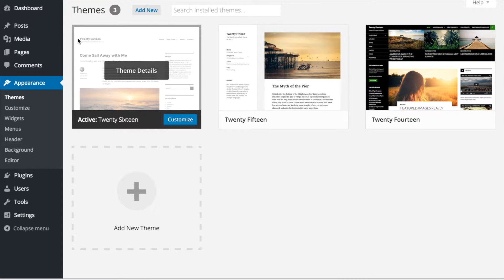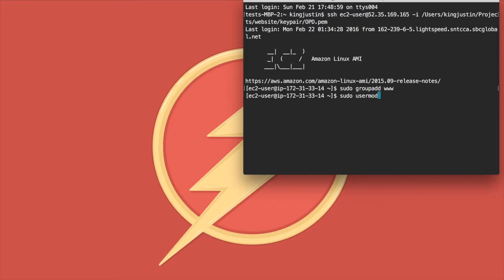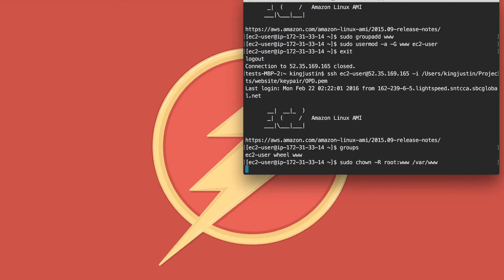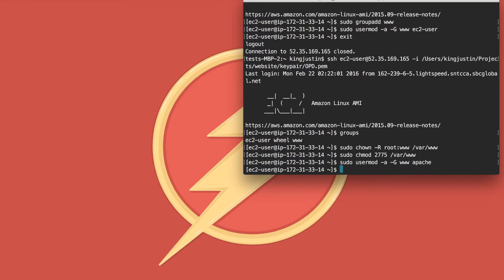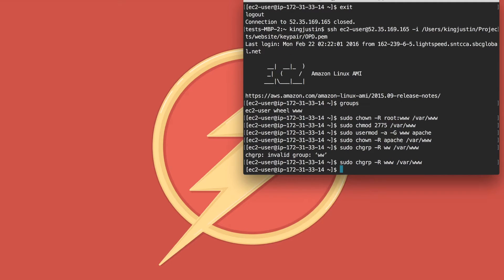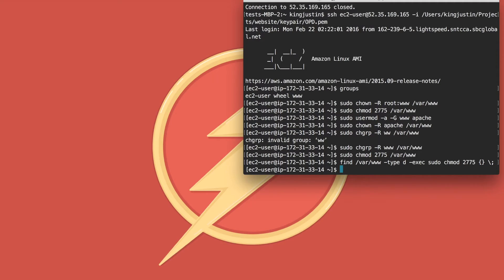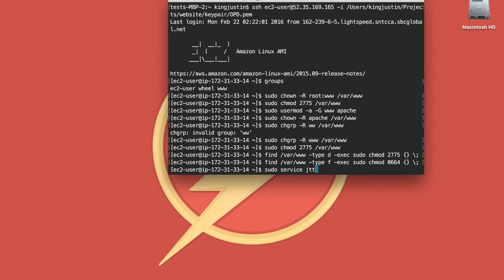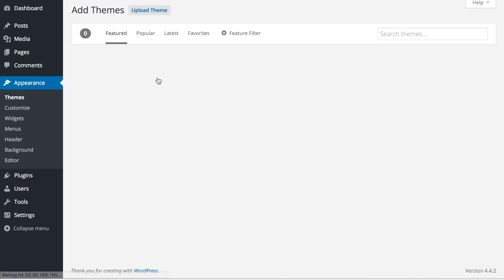Amazon AWS EC2 | How to Create a Free Website: Fix Required FTP Credentials Problem [SOLVED]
Quick fix on the permissions error which would cause you to have to enter your FTP credentials when using new themes or plug ins.